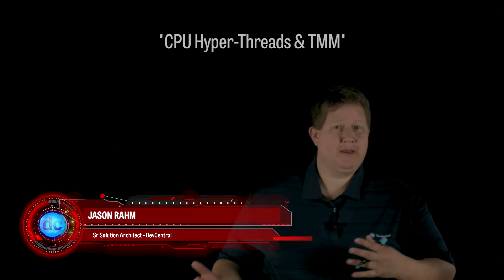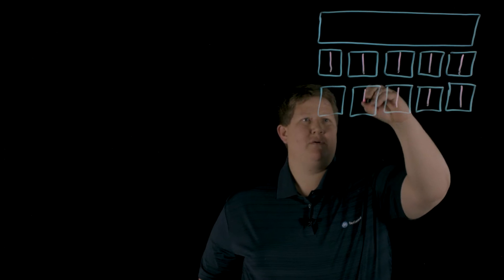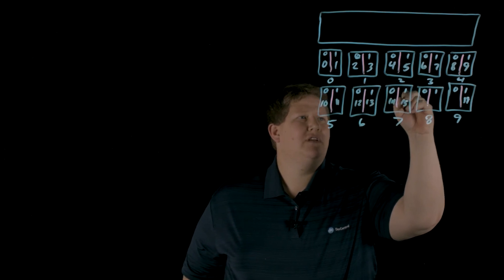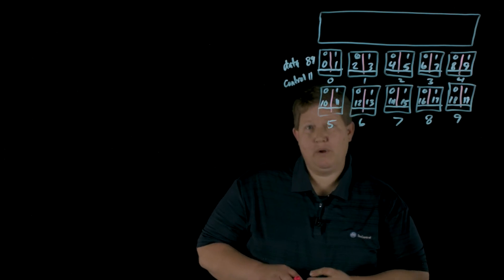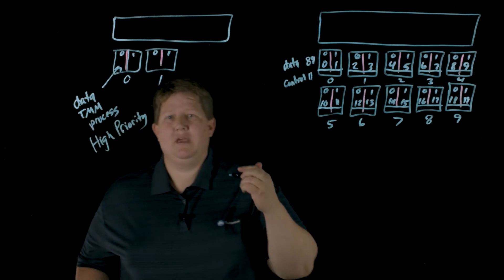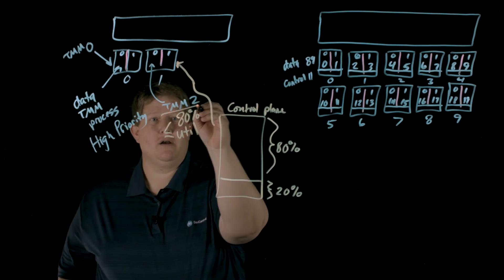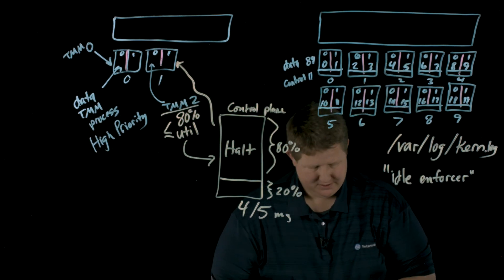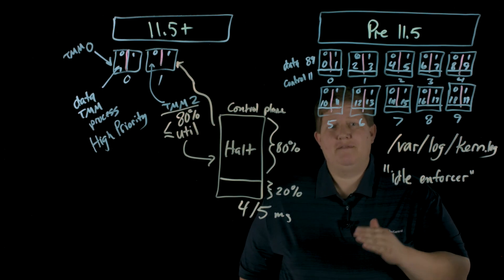CPU Hyper-Threads & TMM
In this episode of Lightboard Lessons, we explore CPU architecture, focusing on cores and threads, and their significance in relation to Thread Management Model (TMM). The discussion includes how these components interact within data and control planes, addressing common questions from the community. Join us for a deeper understanding of these critical concepts in computing.